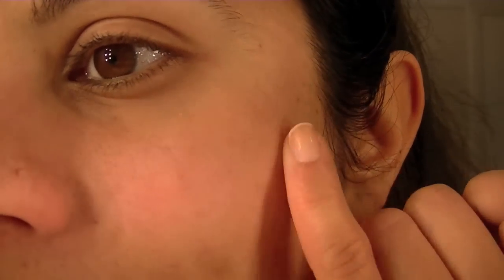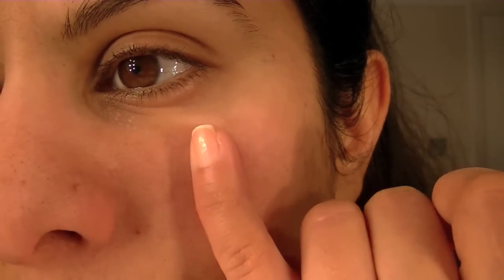Update on Clinique Pore Correcting Serum and instant Perfecter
It has been around 6 weeks since I started using Clinique's pore relinquishing wonders.    This is my review, a little later than expected on how I found these products. PRODUCTS I LOVE: